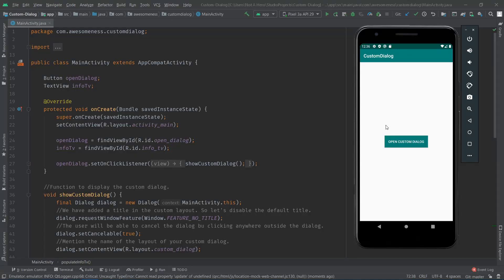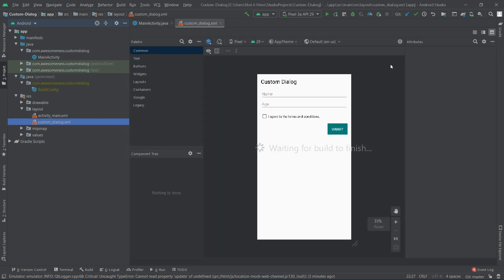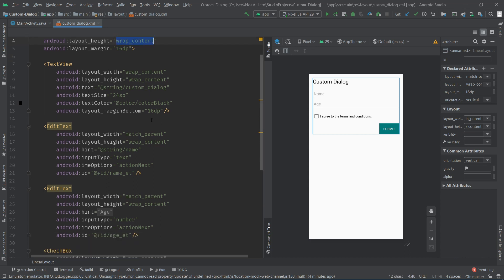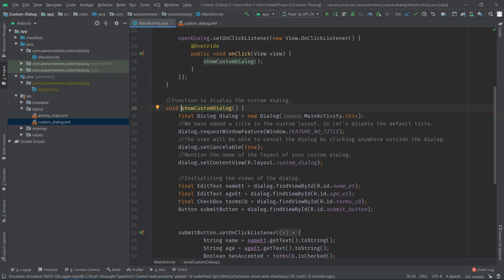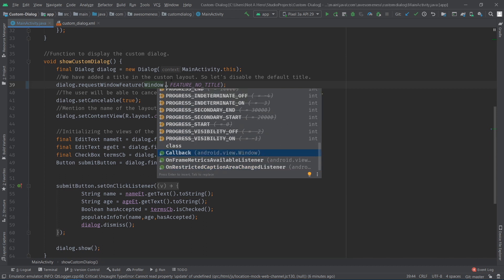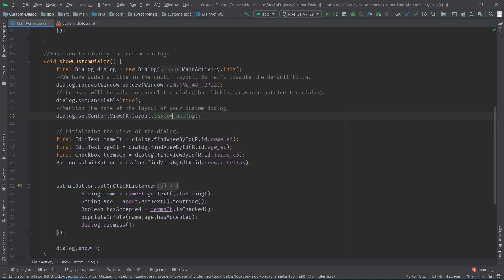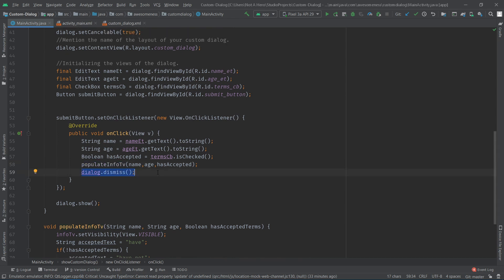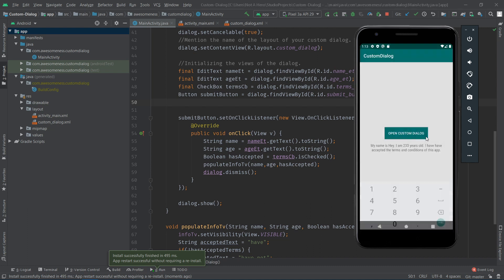How to implement a custom dialog in Android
In this sample application, I have demonstrated how you can implement a custom dialog in an android application. You can implement your own layout according to what your application needs.